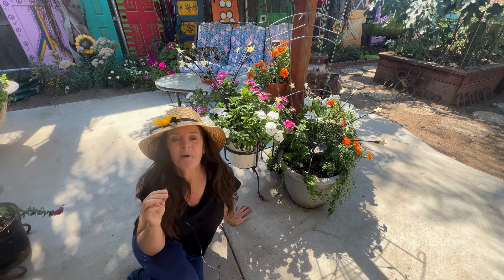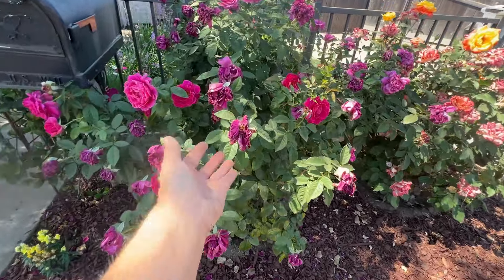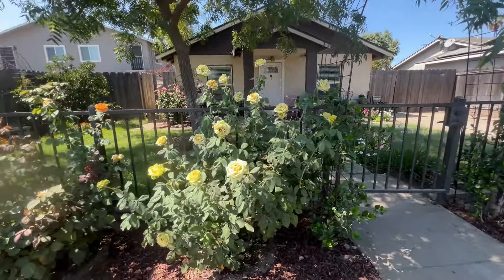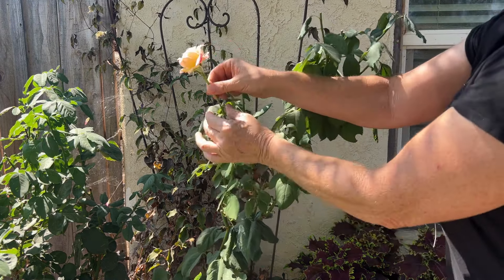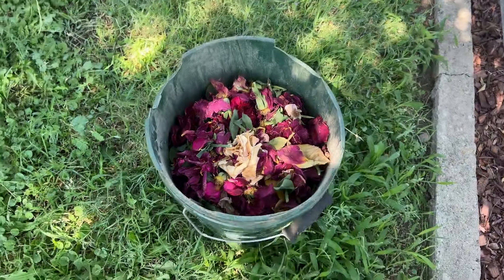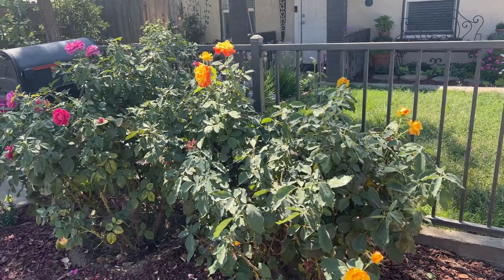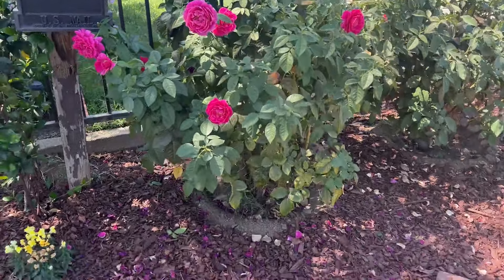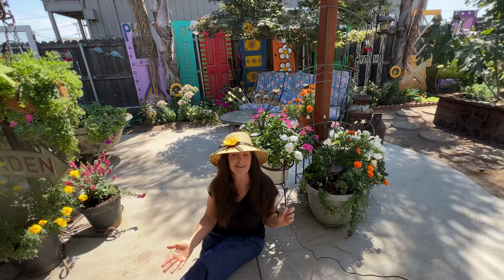Deadhead Fall Roses For More Blooms! 🌹😍👍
Welcome Gardeners, my roses just put on a fall show, it's important I remove old flowers to encourage new blooms. Hopefully I will enjoy one last round of fall blooms before the season is over.  I hope this video encourages you to get into your garden too. 🌹😍👍 Liz